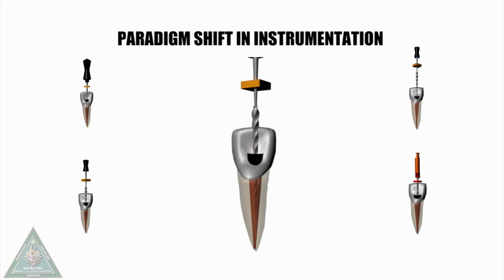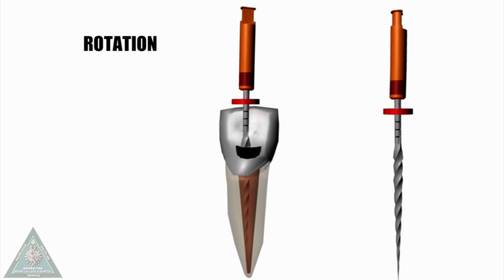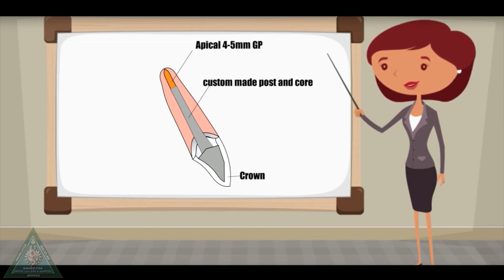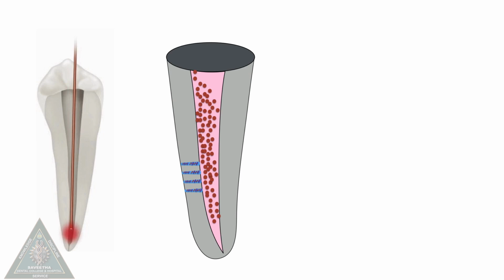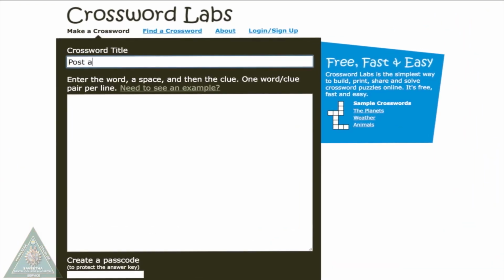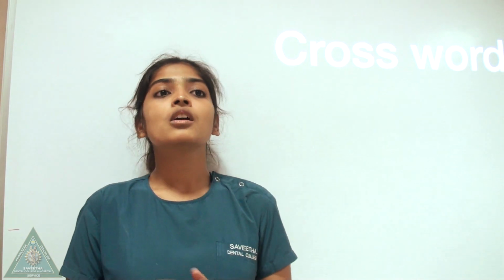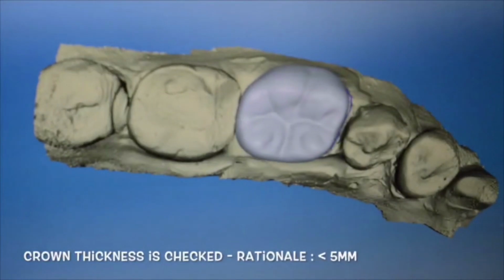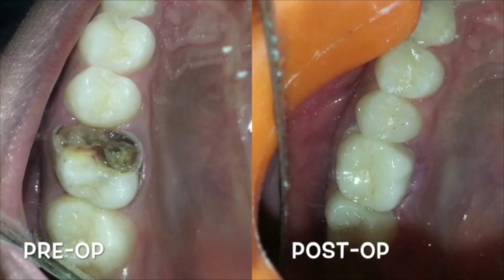CONSERVATIVE DENTISTRY AND ENDODONTICS - EDIFY 4th EDITION